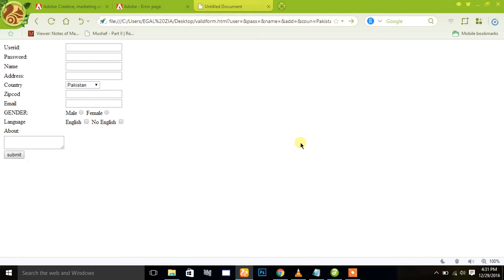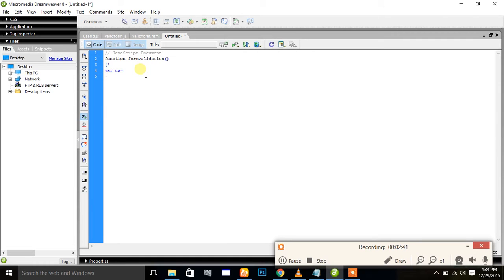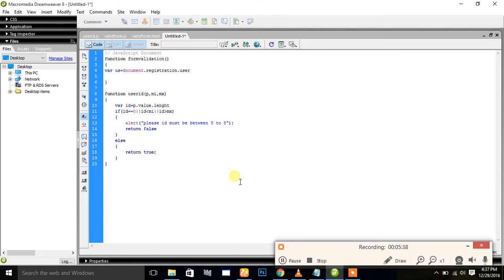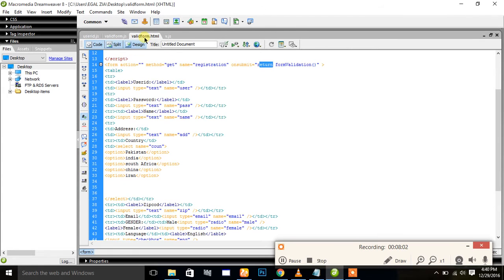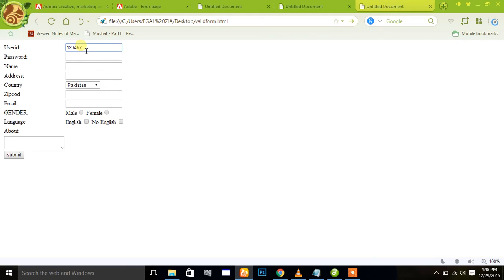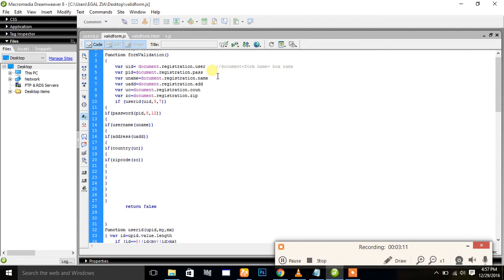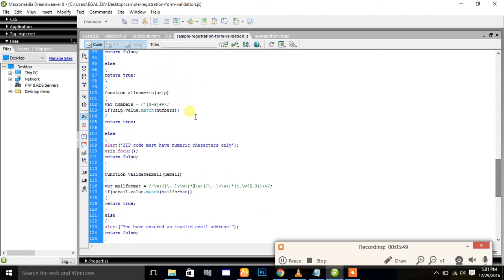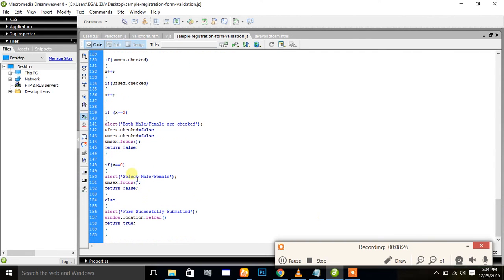Javascript Validation form|Html and Css code for Jacscript form|javascript function|part for beginer